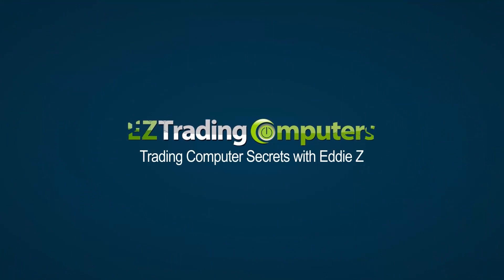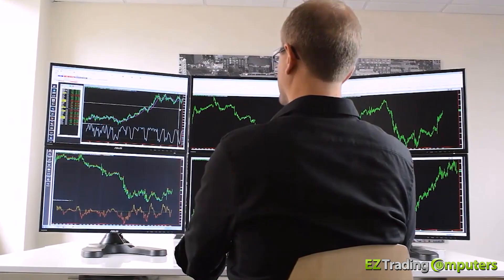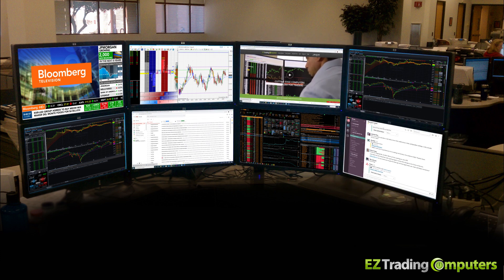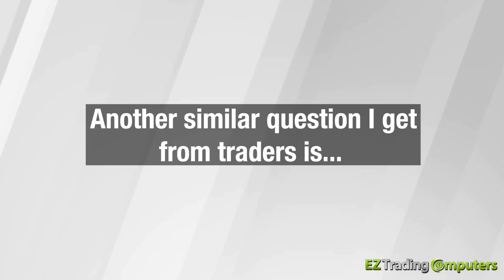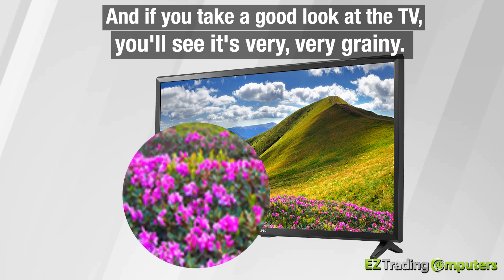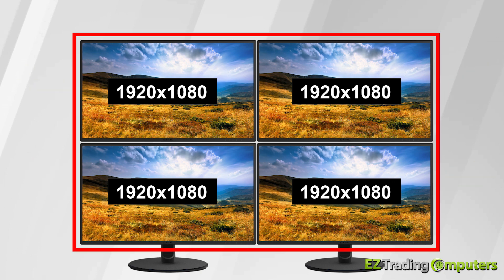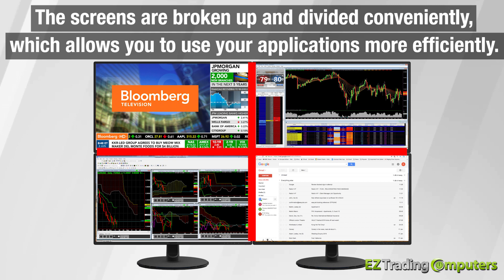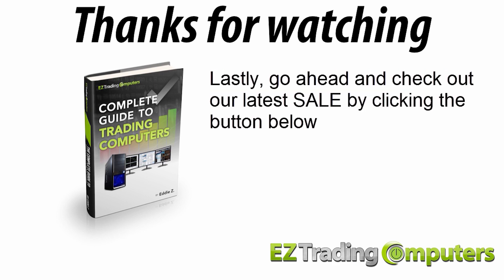How Many Monitors Do You Need to Trade? | Trading Computer Secrets